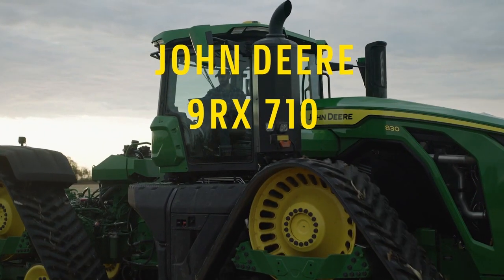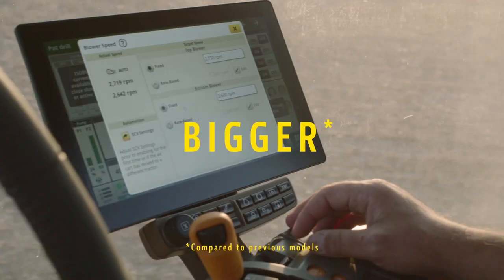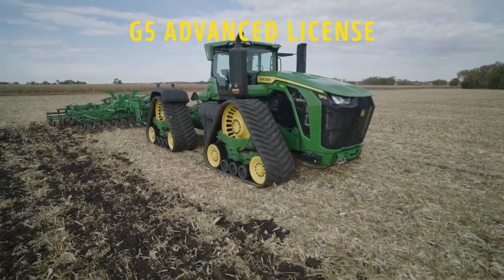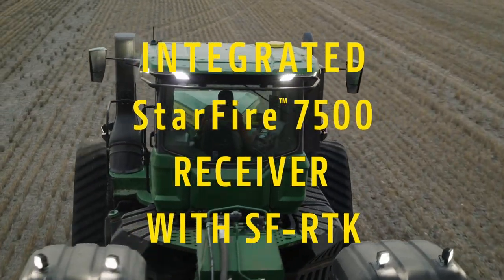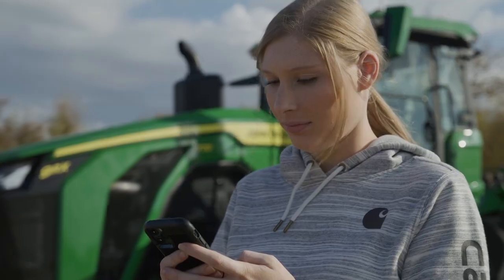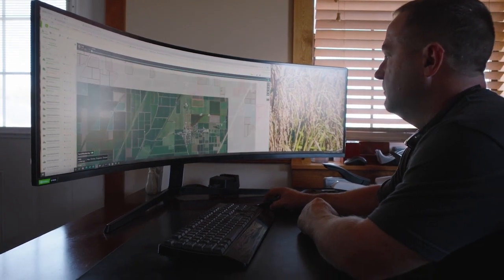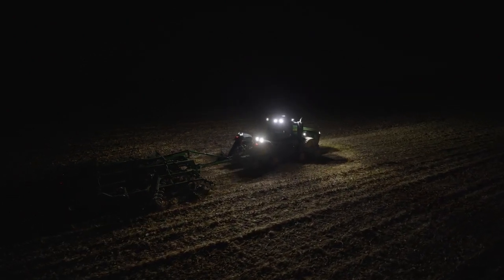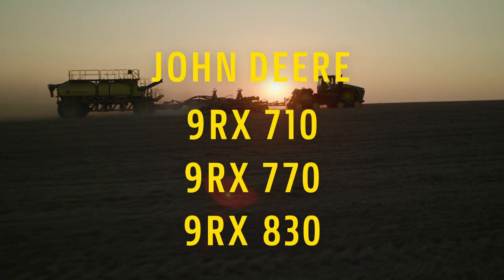John Deere High-Horsepower 9RX Technology